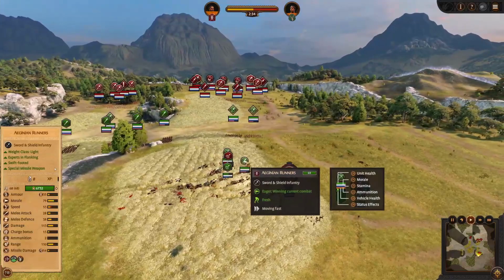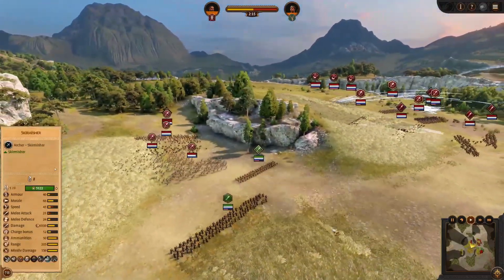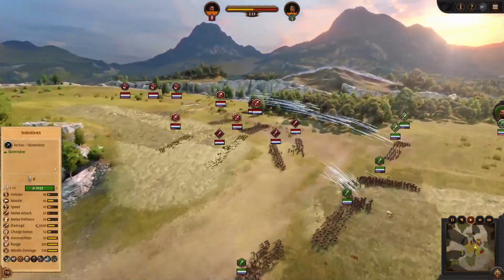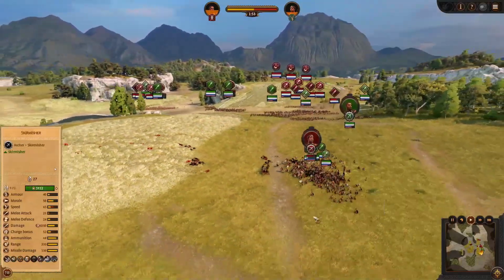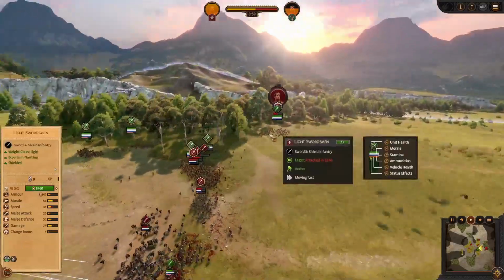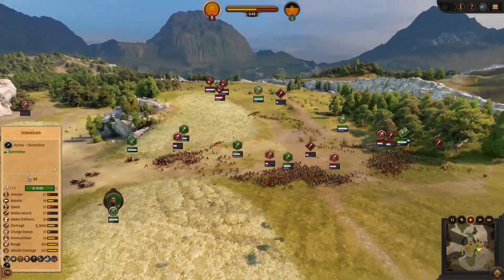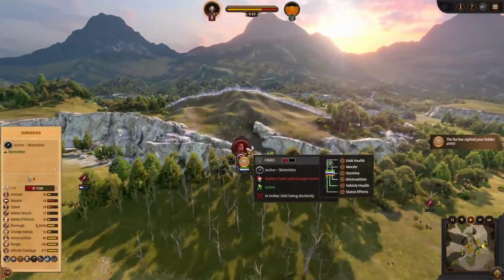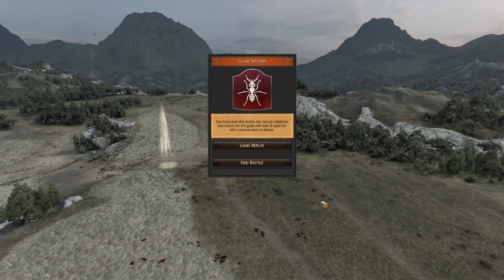Troy Multiplayer Battle #37 - Phthia vs Dardania Defeating Armies that Outnumber You!